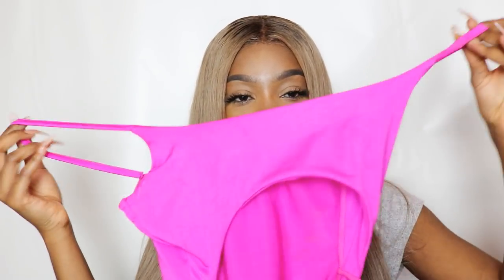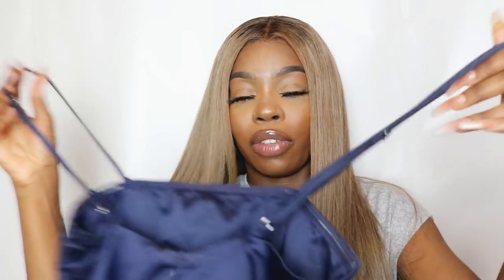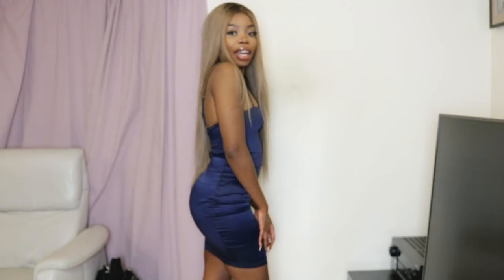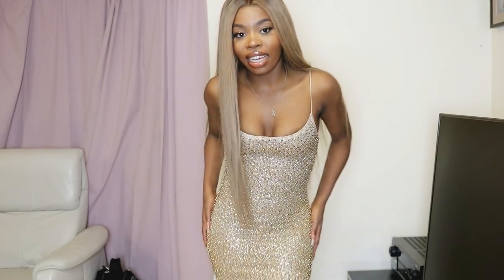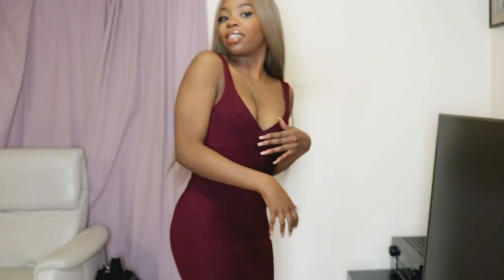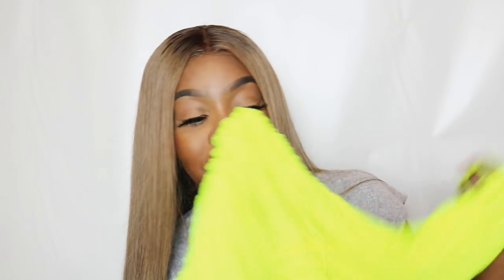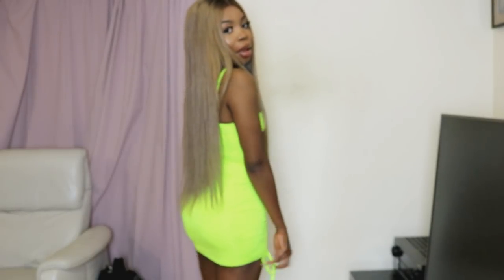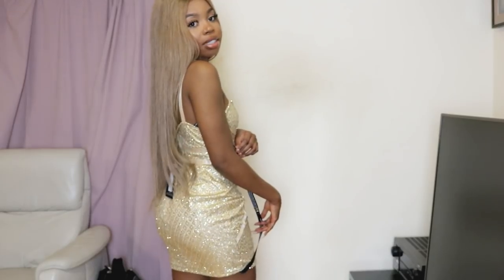OH POLLY & PRETTY LITTLE THING DRESSES MINI TRY-ON HAUL FT SUPERNOVA HAIR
Best Affordable Wig  Enjoy Extra $8 Off With Code  “WIG”

Supernova Amazon Store
1b/613 straight hair
Straight hair With closure
body wave hair with frontal
curly hair with frontal